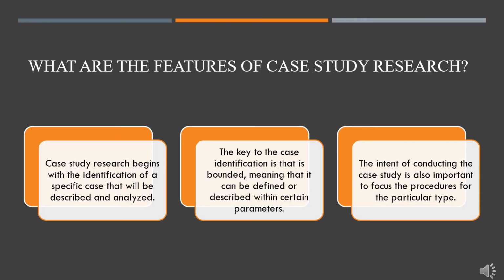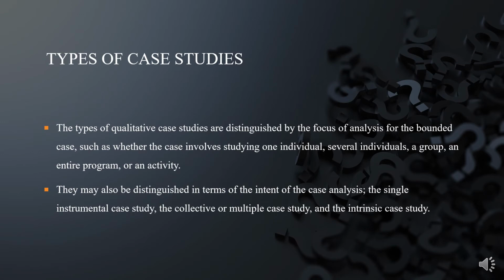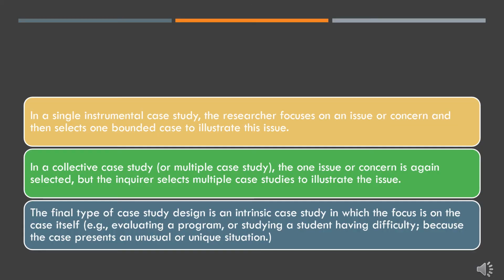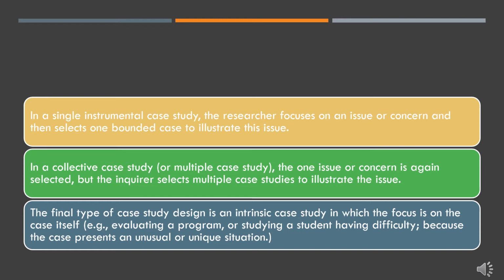CASE STUDY RESEARCH